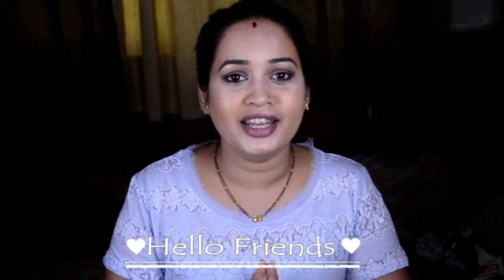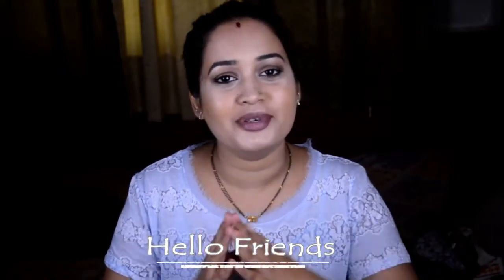All about my Hair styling Appliances | My Collection!!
Hi friends..i do have a few of appliances of hair styling and I have shown them all in this video. I hope you will like it and appreciate.

You can send me cards,letters and things at:

Hotel Sai Nath,
Post Devnhave,
Khopoli Pali Road,
Dist-Raigad Tal-Khalapur
Maharashtra 410203

Love you all..byeee